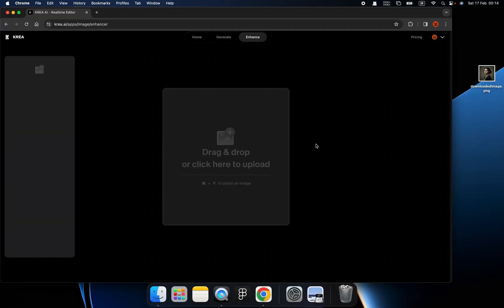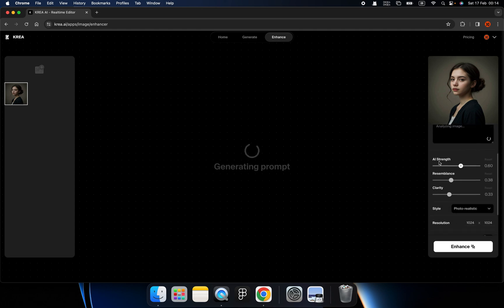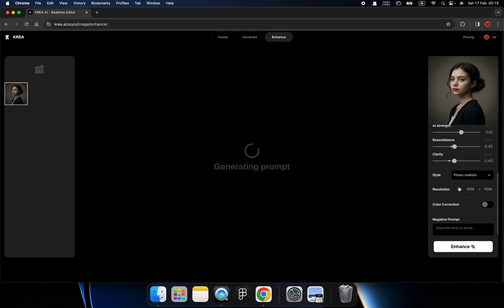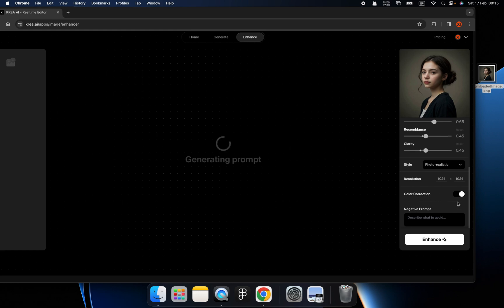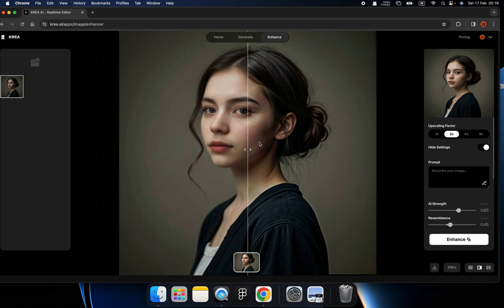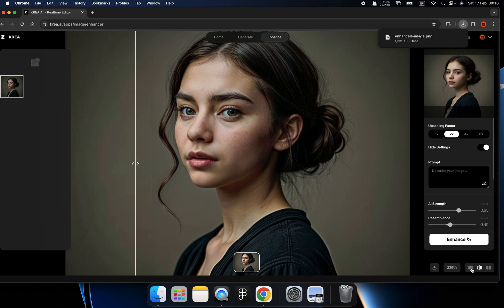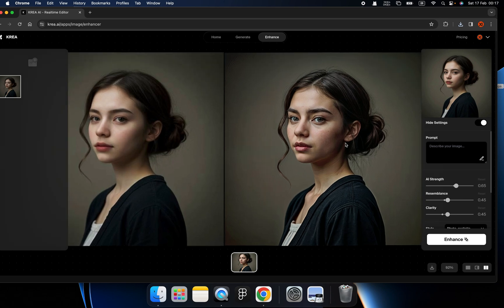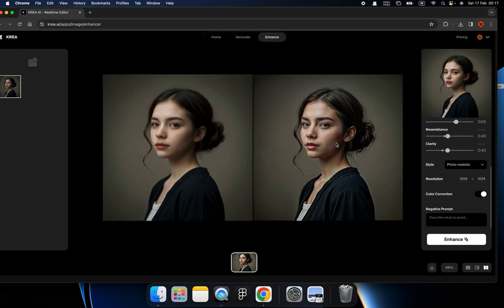Krea AI - Elevate Your images: Krea AI's Revolutionary Enhancer Tool (EP11)